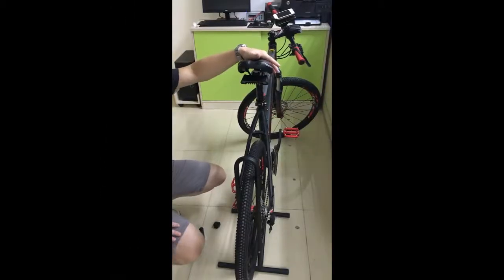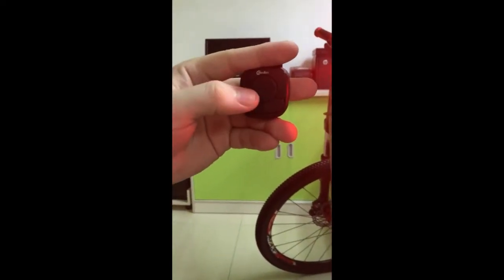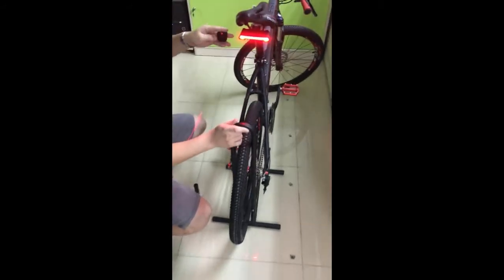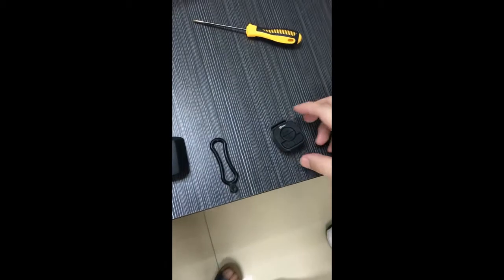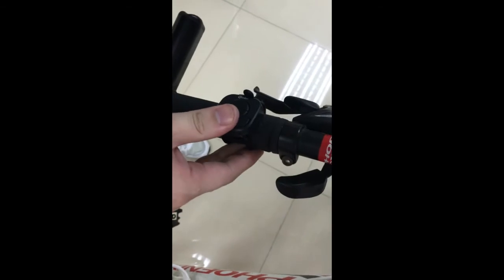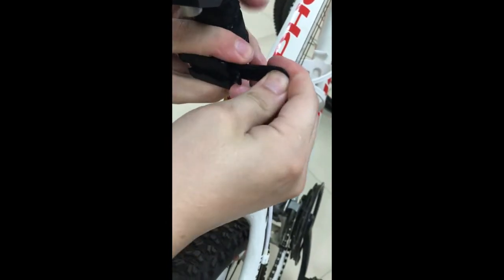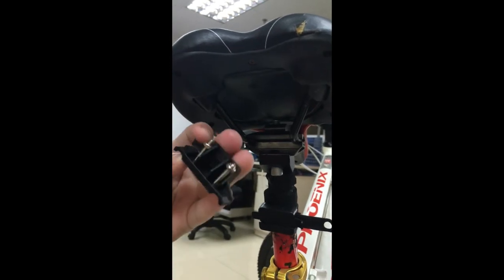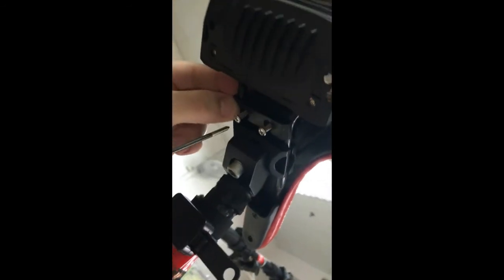Meilan X5 turn signal rear light with laser beams